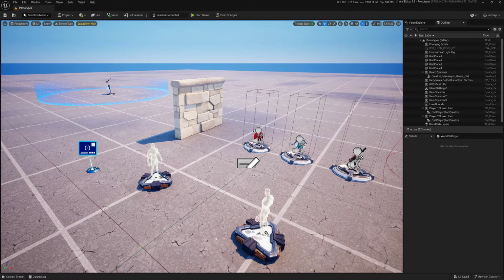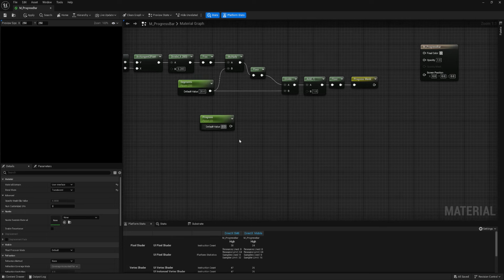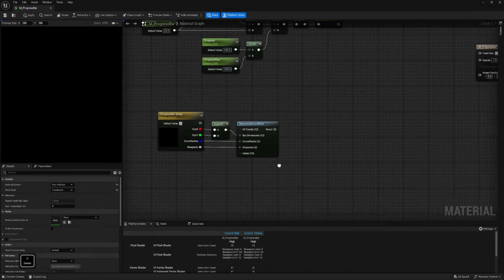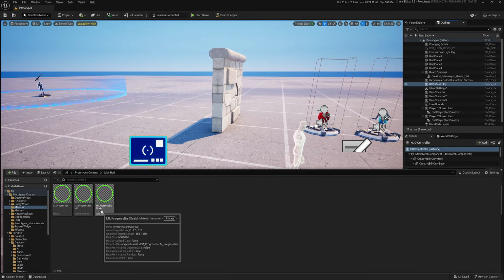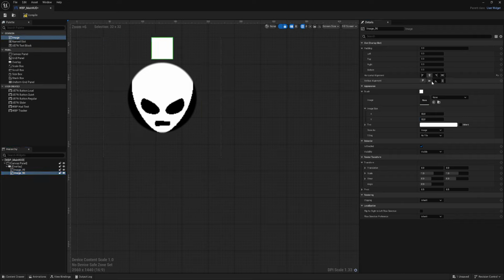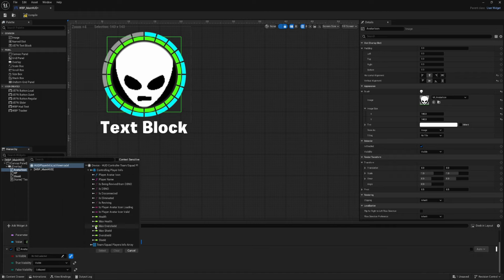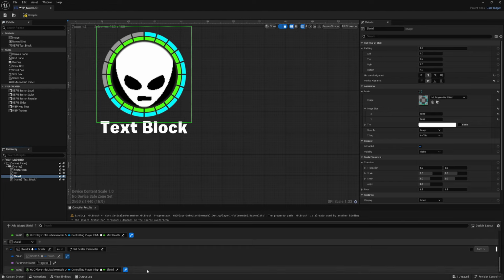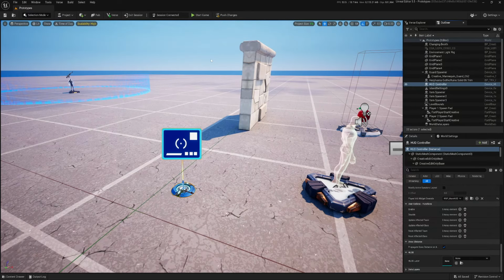Easily Create Custom Widget UI to Display Player Stats (HP, Shield, Avatar etc.) - UEFN Tutorial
In this video I will demonstrate how you can create custom widget for main UI to have custom HP, Shield, Player icon and Name.